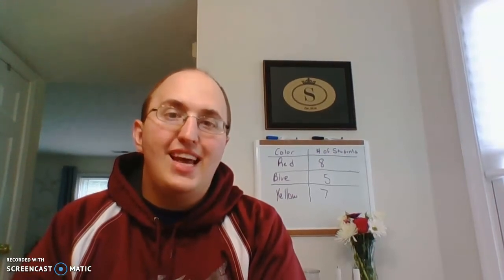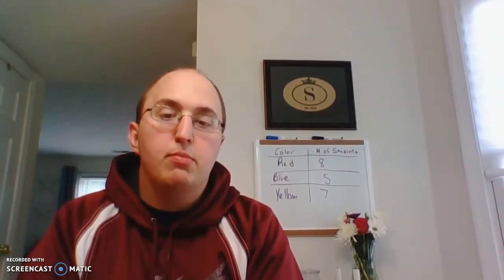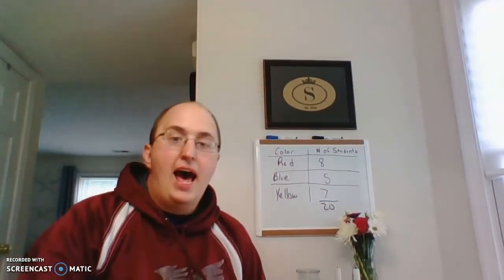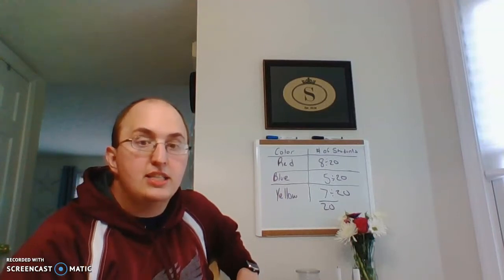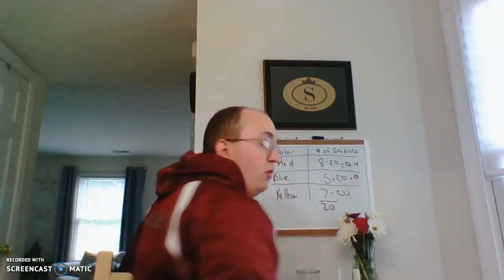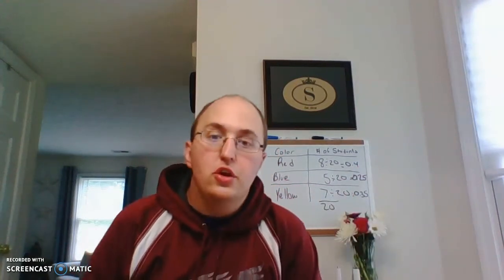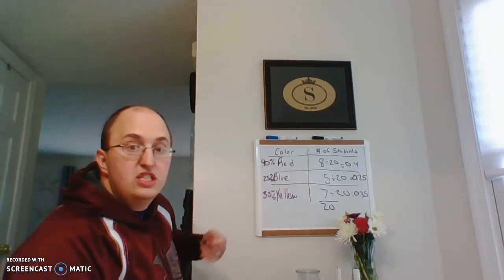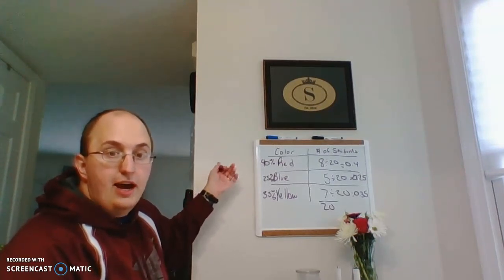Creating Circle Graphs